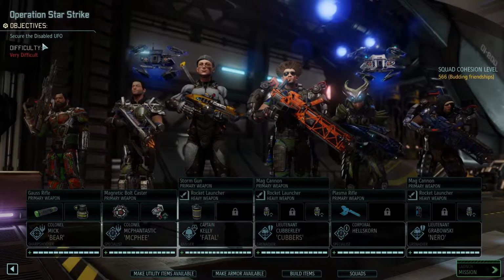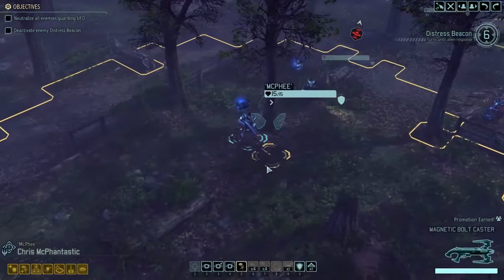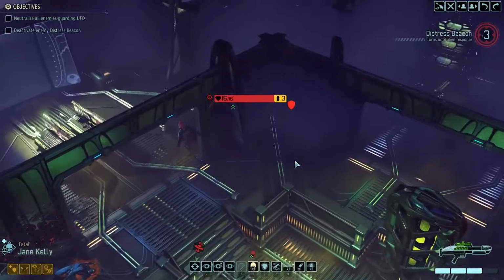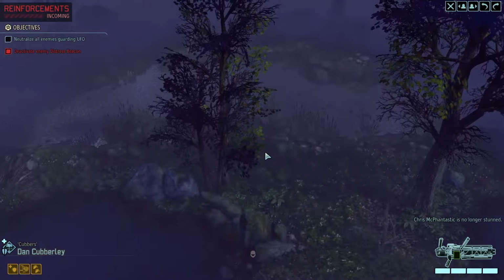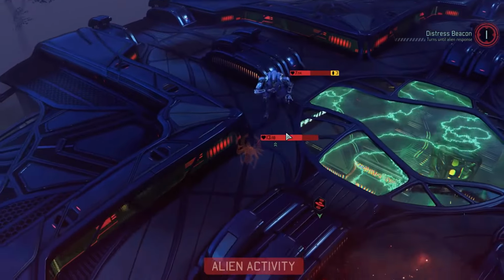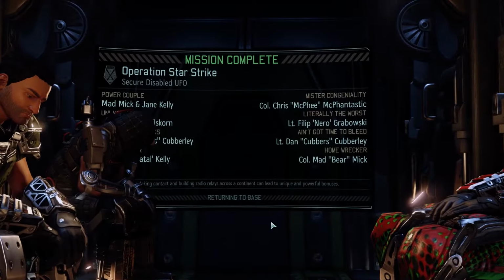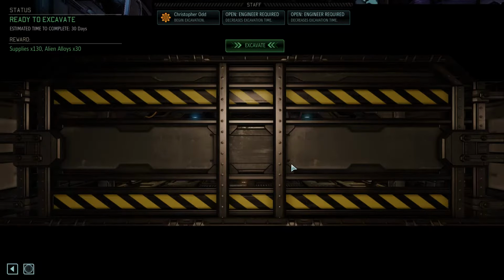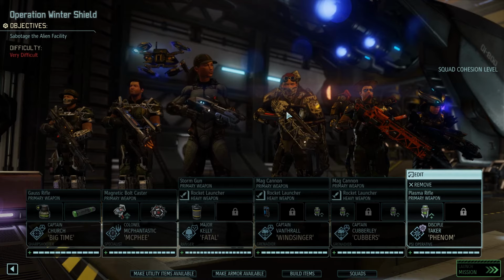XCOM 2 - Part 24 Smacked Upside the Head!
The Archon King is back and he throwing people around everywhere!